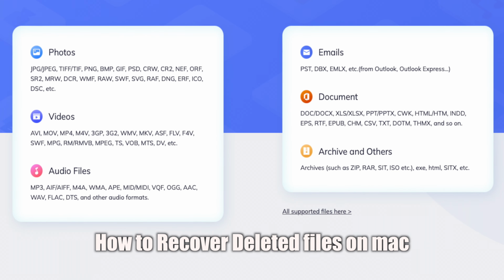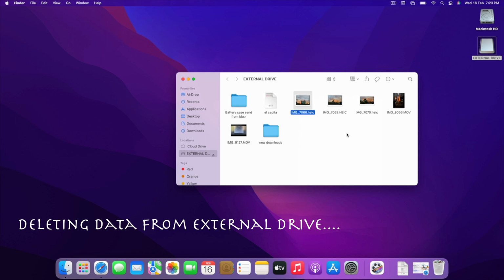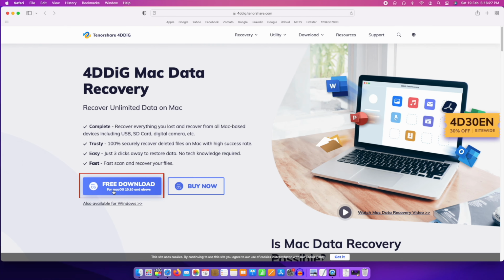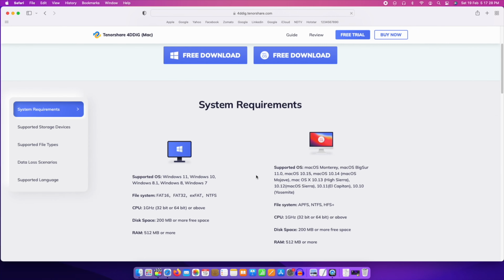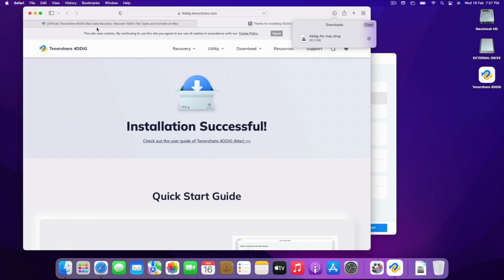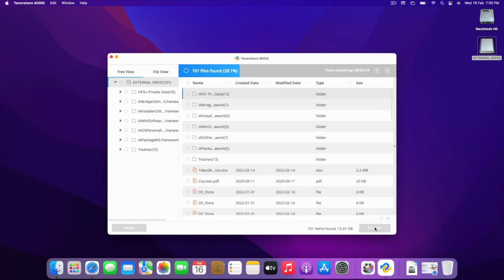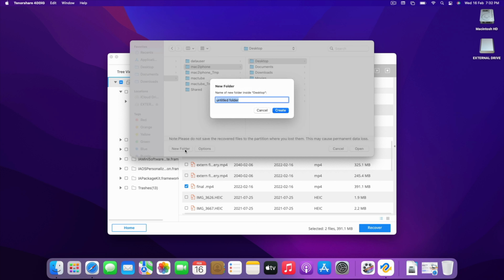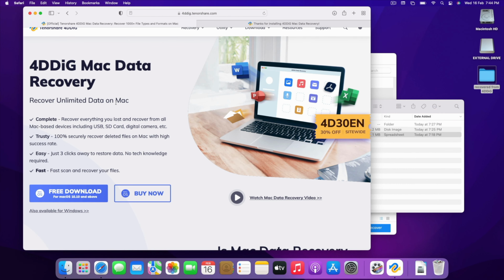How to Get Back Accidentally Deleted Videos and Photos from External Device on Mac [2022]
Sometimes, you may accidentally Deleted Download Folder/videos/photos on your Win/Mac. Fortunately, you can use 4DDiG Data Recovery to recover deleted folder. 4DDiG Data Recovery is a free and reliable Mac data recovery tool that gives you a complete chance to get back your deleted/lost data.